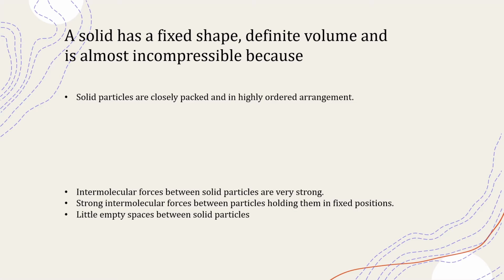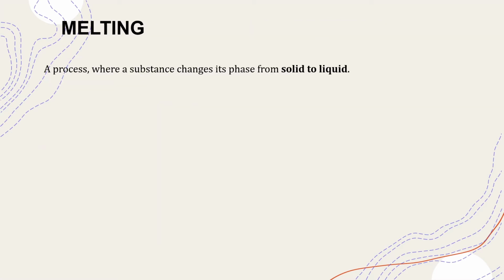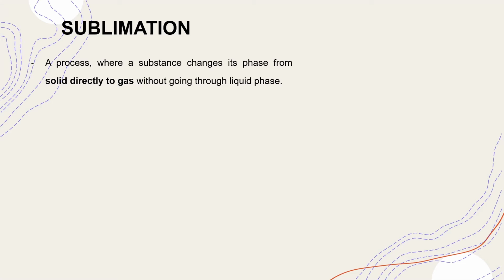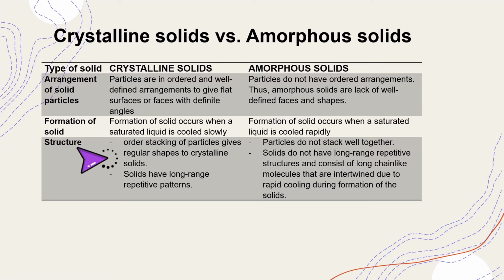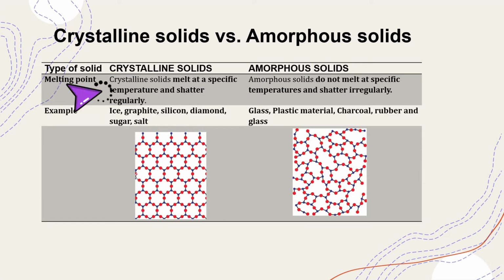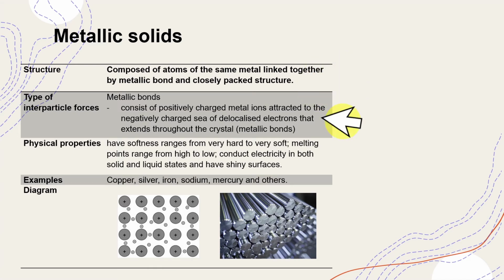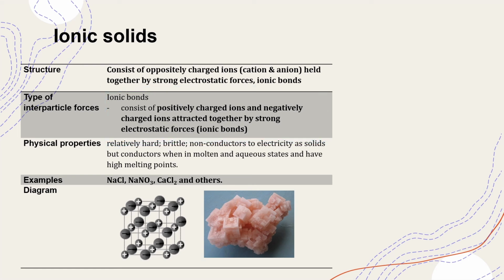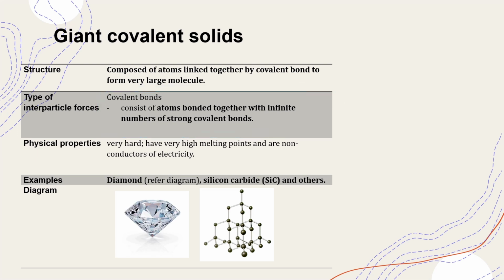Solids TeacherTang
Solids

I. properties of solid
II. freezing, melting, deposition, sublimation
III. differences between crystalline solids and amorphous solids
IV. 4 types of crystalline solids: metallic solids, ionic solids, molecular solids, giant covalent solids